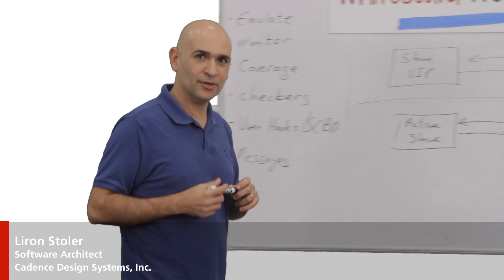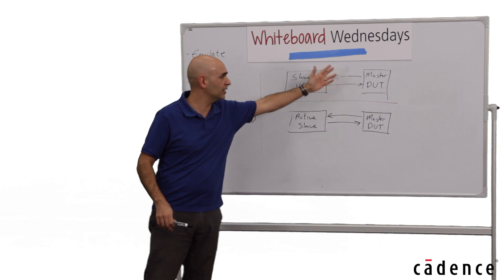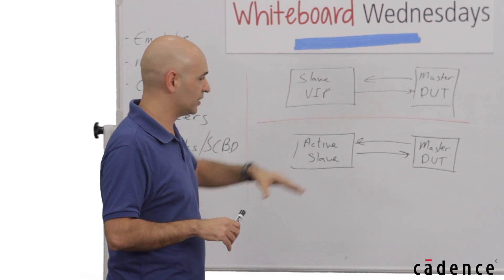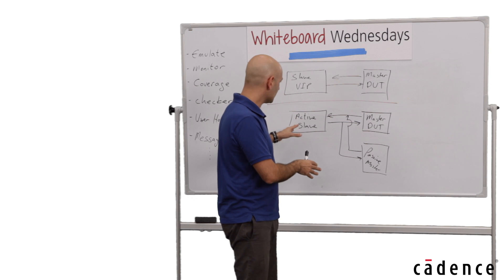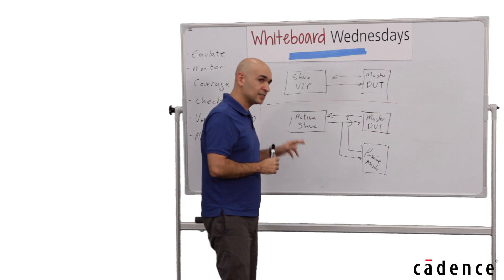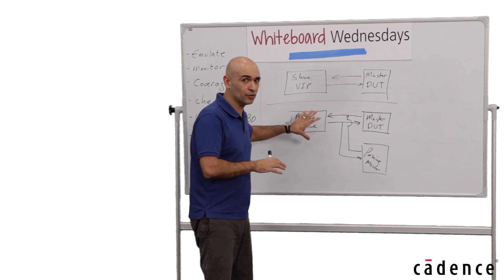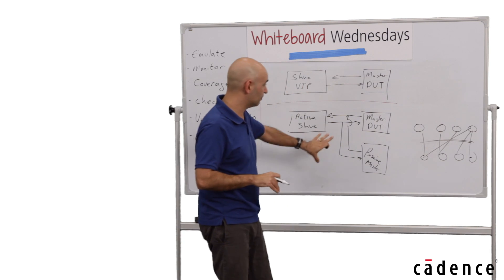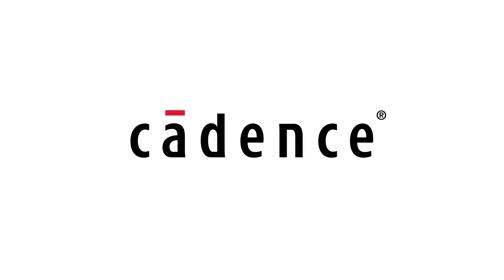Whiteboard Wednesdays - Modular VIP Architecture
In this week's Whiteboard Wednesdays video, Liron Stoler describes how the Cadence Verification IP (VIP) modular architecture provides important benefits to users in block and system-level verification.